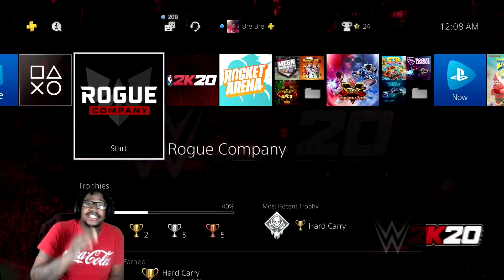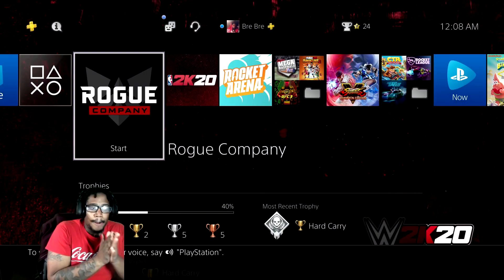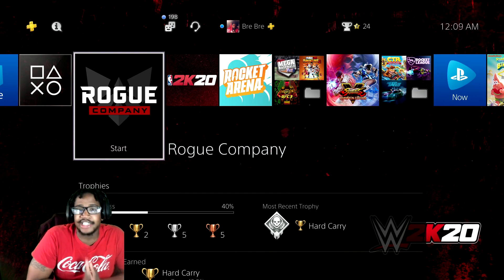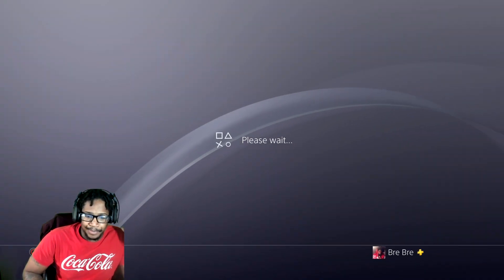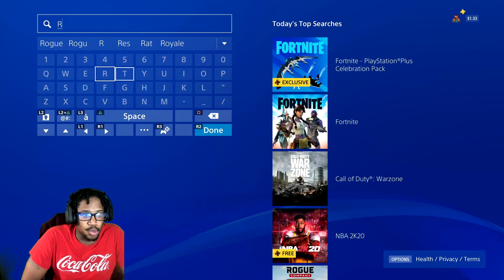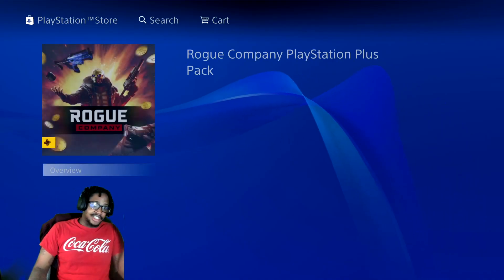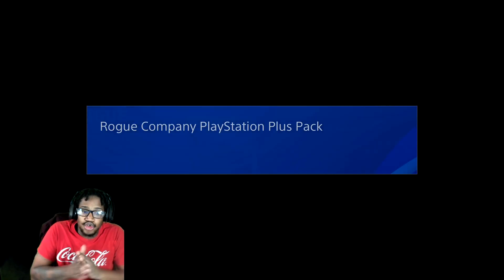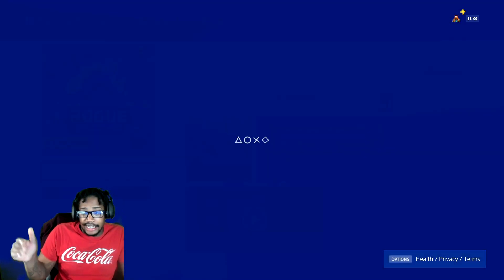HOW TO GET FREE ROGUE BUCKS! ROGUE COMPANY